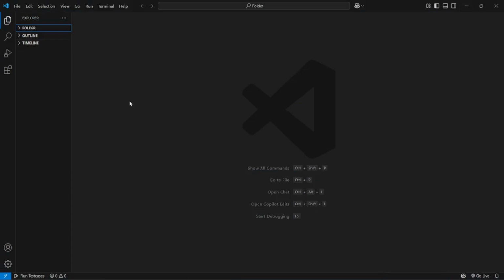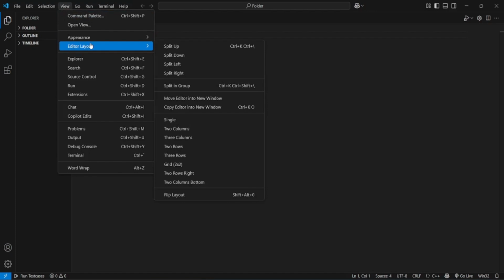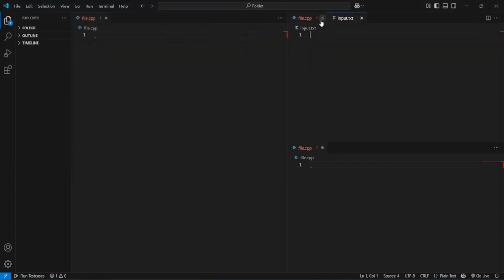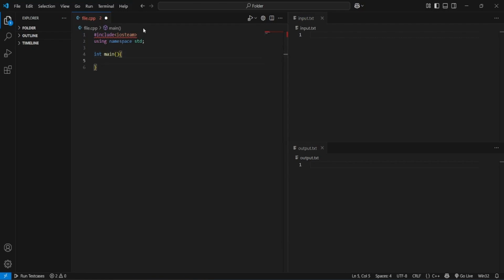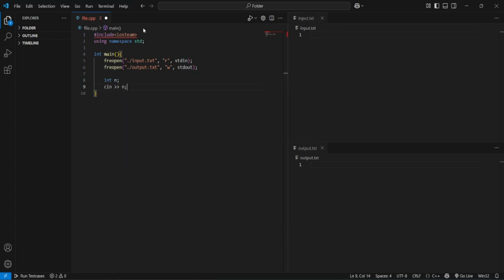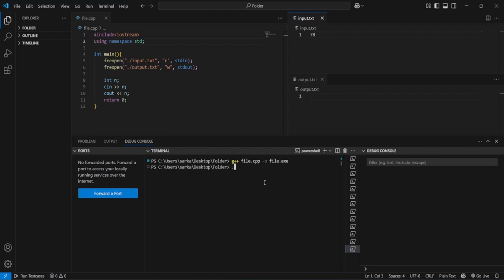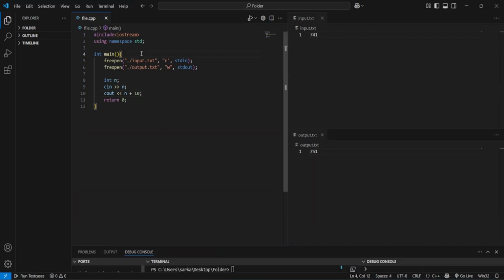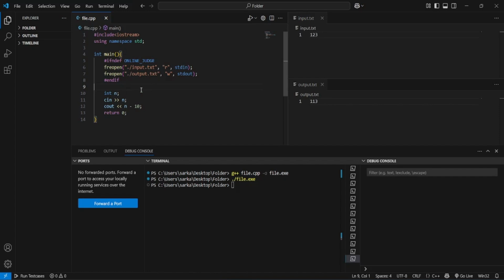VS Code Setup for Codeforces | Complete tutorial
This video contains the complete setup of VS Code for Codeforces.